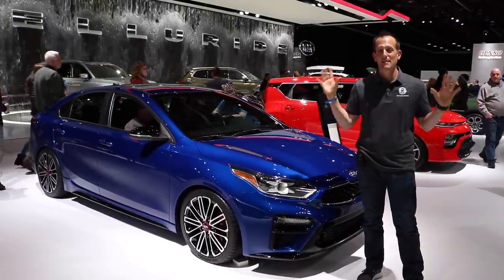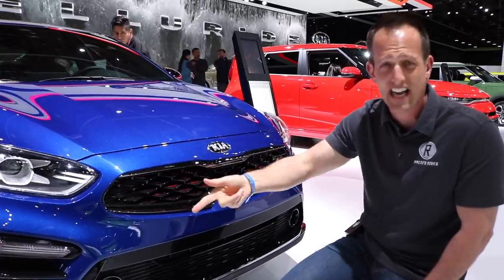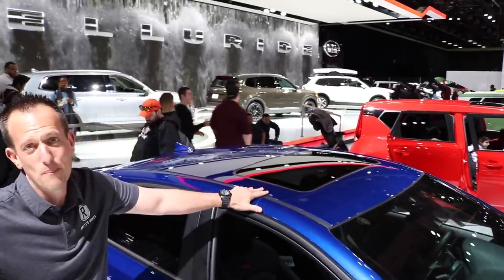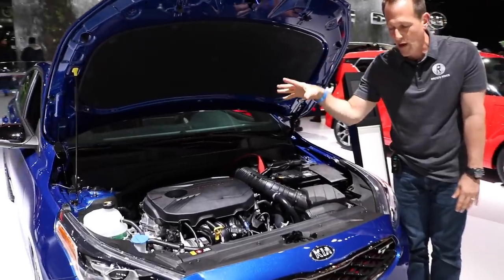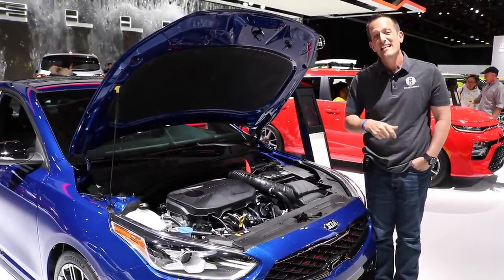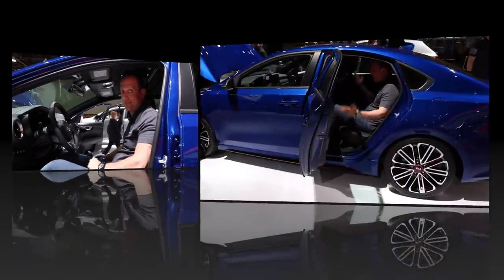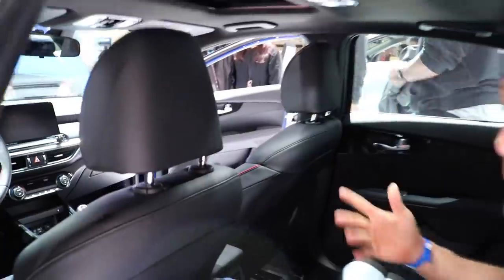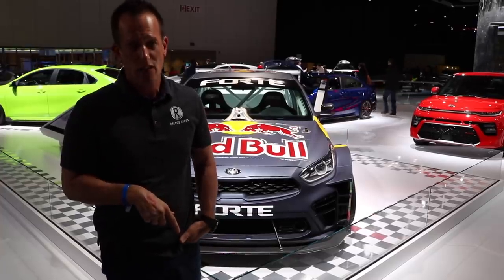Is the 2020 Kia Forte GT the BETTER buy over a Honda Civic Si?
The 2020 Kia Forte GT is coming and has it sights on the Honda Civic Si, and others in the sport compact car segment. Under the hood is a 1.6L Inline-4 turbocharged engine producing 201 HP and mated to your choice of a 6-speed manual or 7-speed DCT gearbox. With a revised exterior and interior to match it's attitude. Is the 2020 Forte GT a performer worth looking at. Find out all the details!